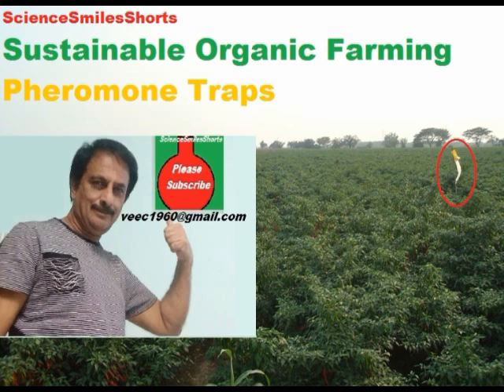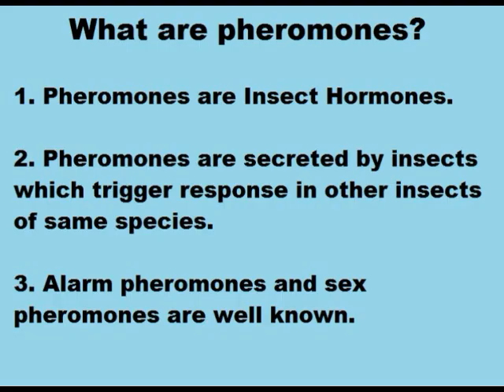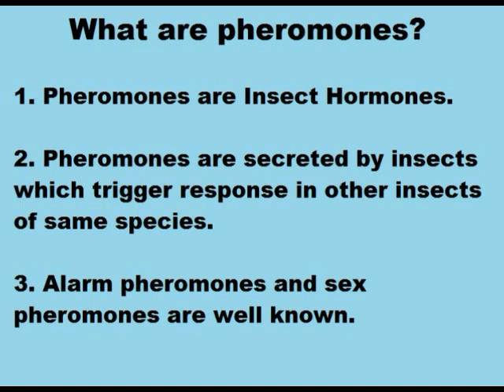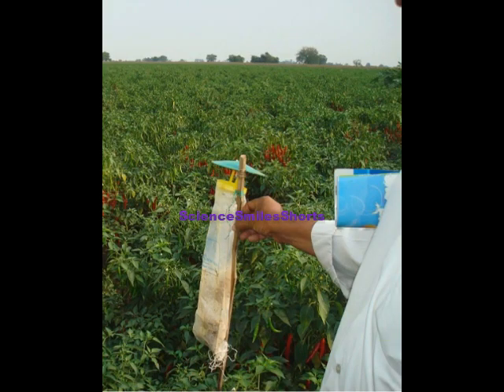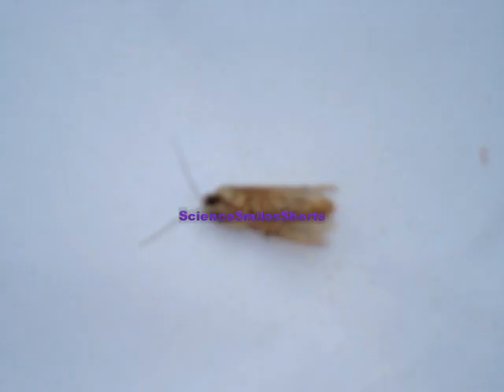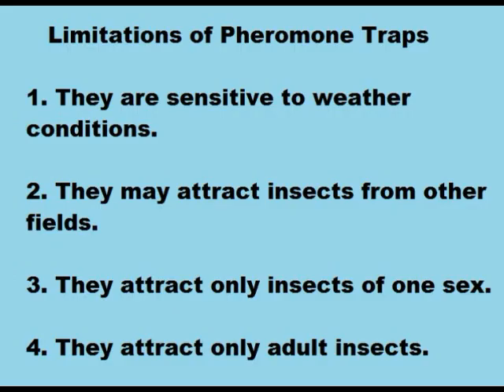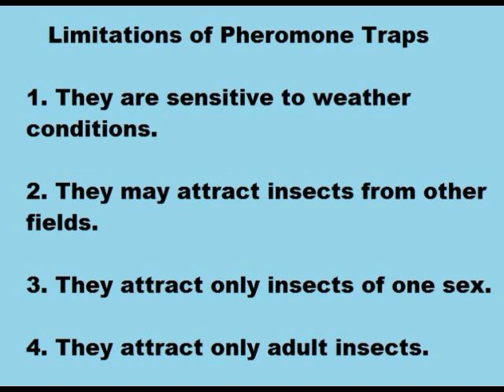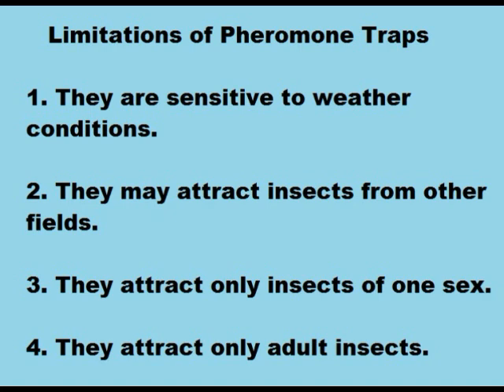S12. How in Organic Farming Pheromone Traps are useful?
ScienceSmilesShorts now presents a video on the use of Pheromone traps in  organic farming. In this video the importance of Pheromone traps in trapping the insects thus minimising their attack to the crop is discussed in continuation of the series on sustainable agriculture. Pheromones are insect hormones which can attract insects of opposite sex. This principle is used in making a pheromone trap. We have been using pheromone traps in our field and one of the pictures shows that more than half the funnel filled with insects. While pheromone traps are used everywhere in organic farming, they have their limitations which have been discussed in the video.